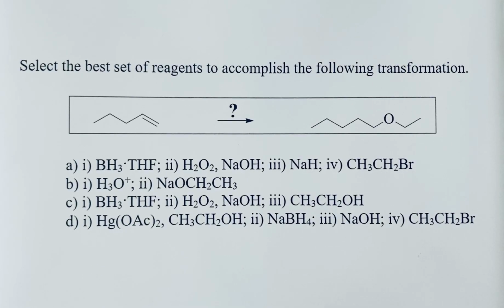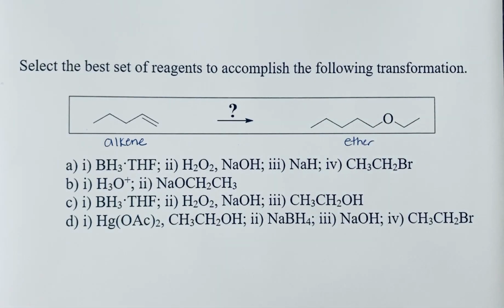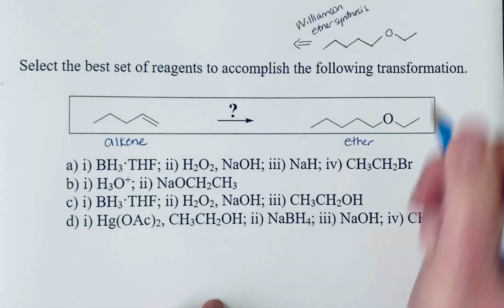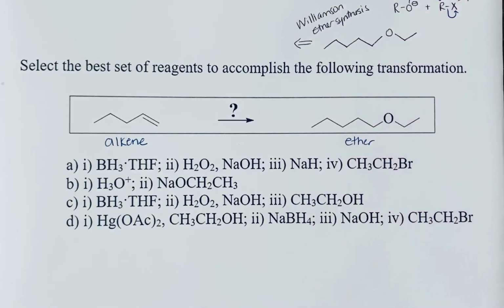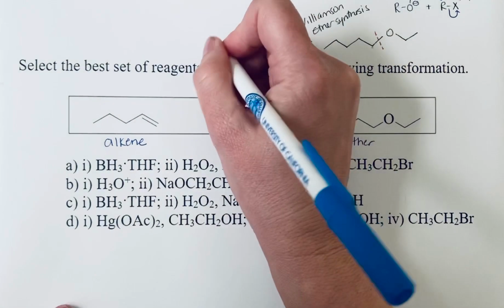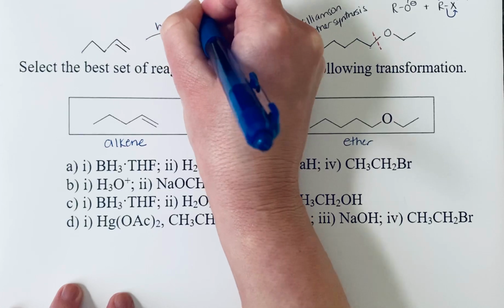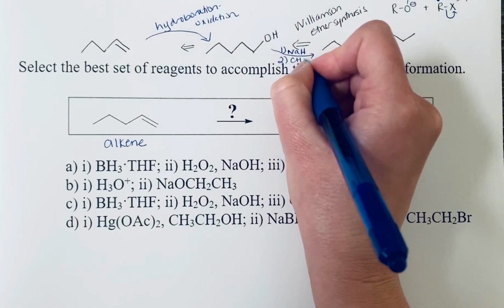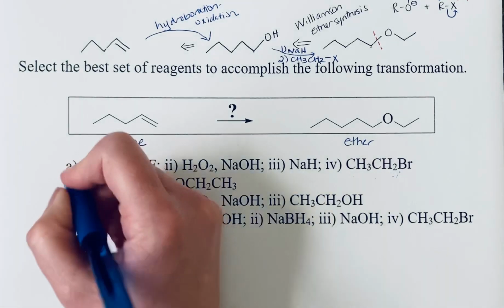Chapter 9 multistep synthesis example 3